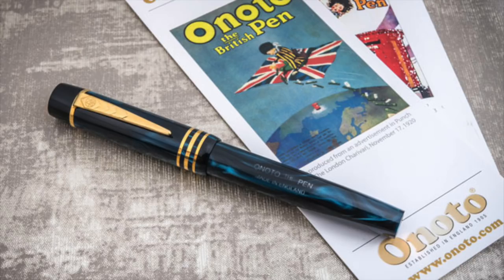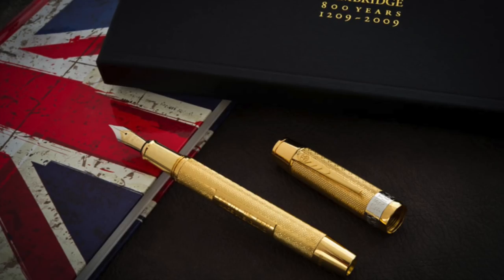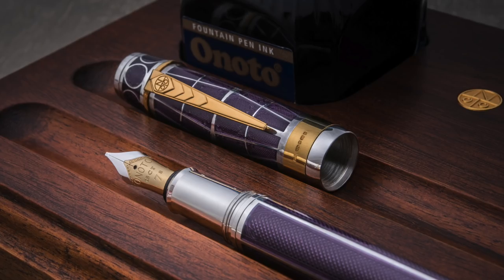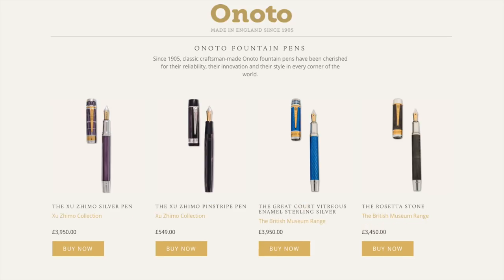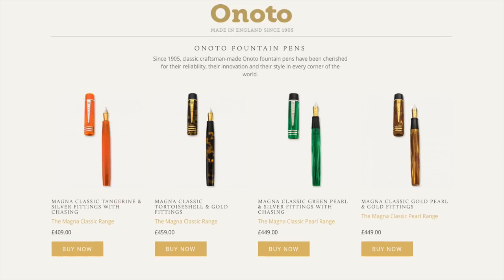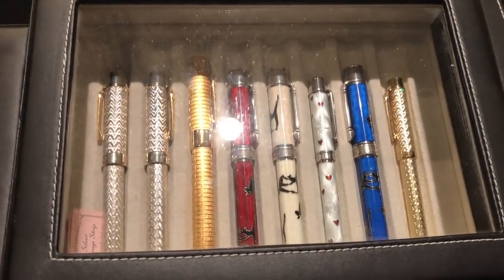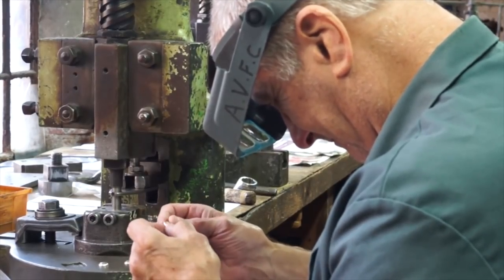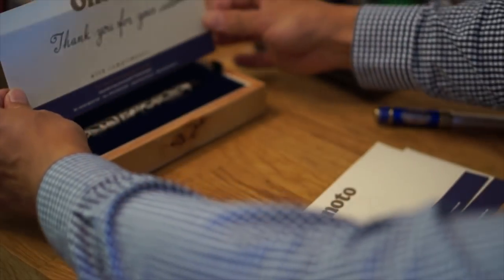Onoto The Pen Company Introduction and how pens are made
In this video I introduce and talk about one of the great British Fountain Pen companies, the Onoto Pen Company, show some of the pens in the Onoto The Pen Collection along with showing how parts of the pens are made with old vintage machinery still used to this very day.